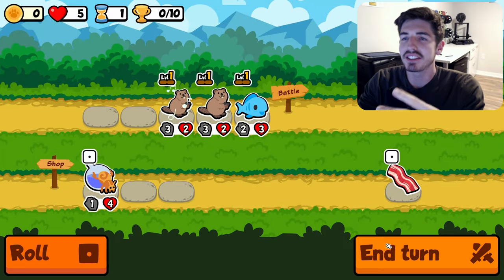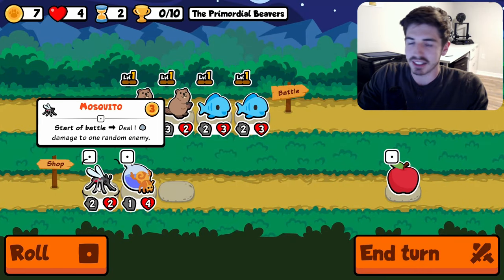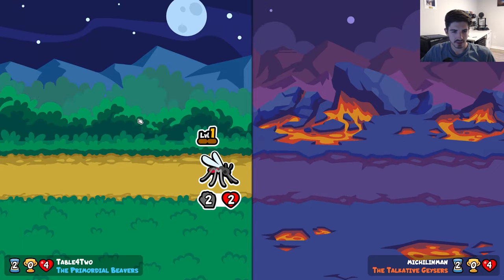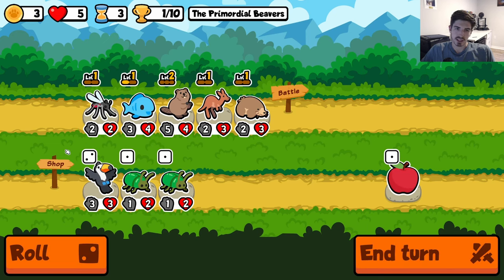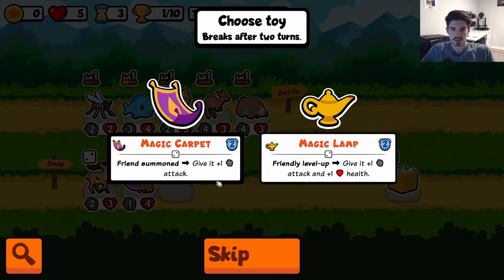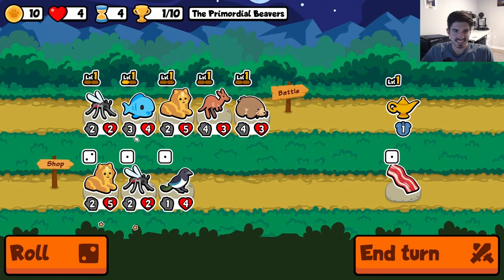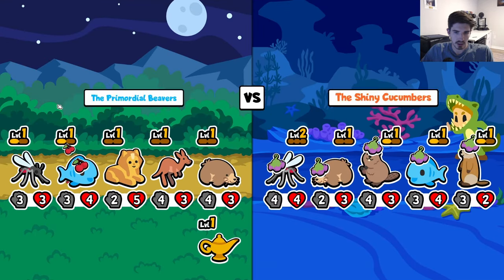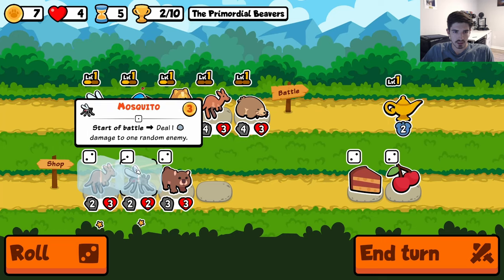When The SAP Gods Speak, I Listen | Super Auto Pets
Sometimes a shop roll just tells you exactly what build you need to be running. It is the perfect synergy. And who am I to say no?